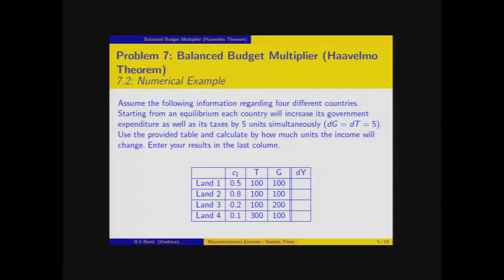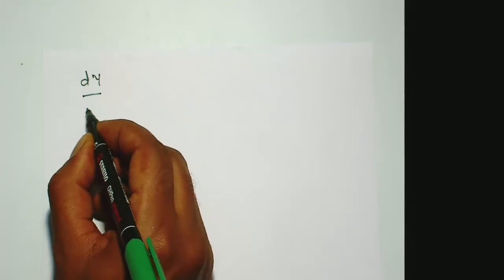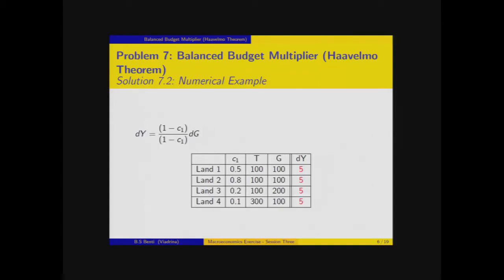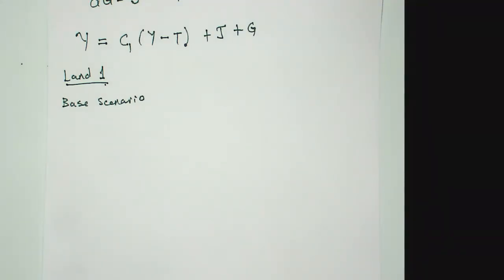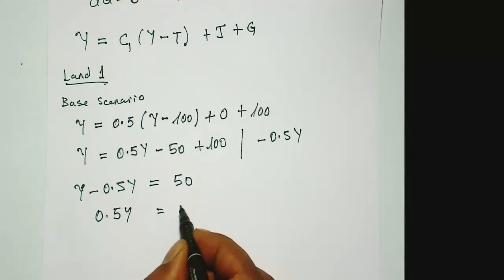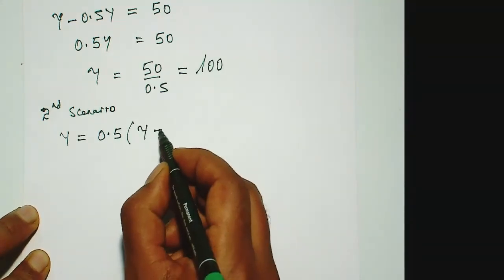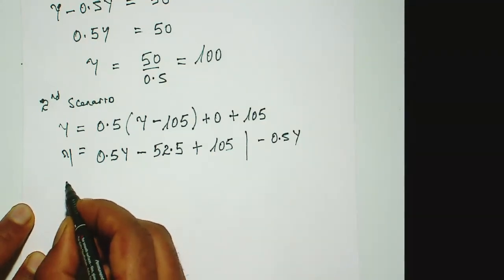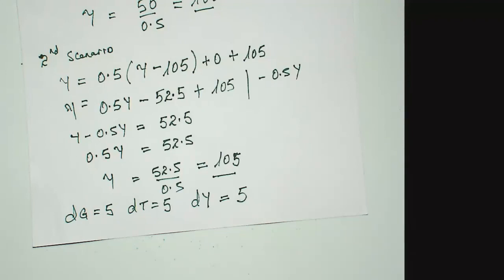Macroeconomics Session Three Numerical Example